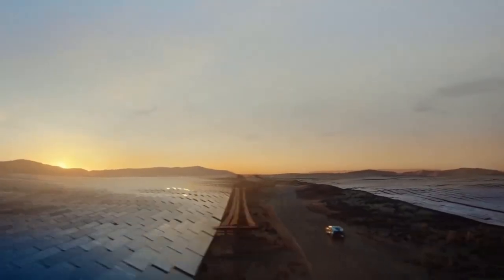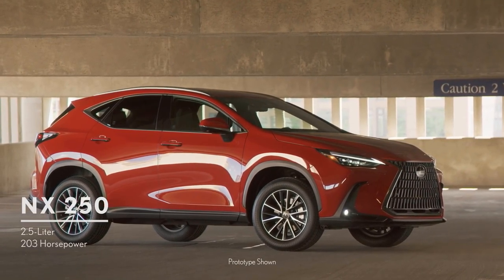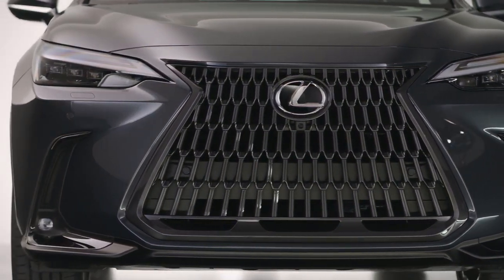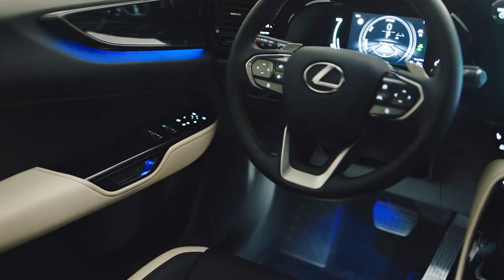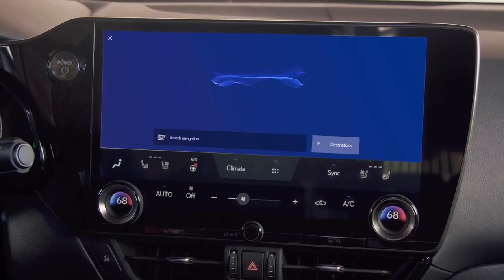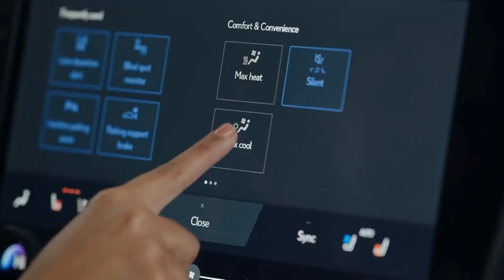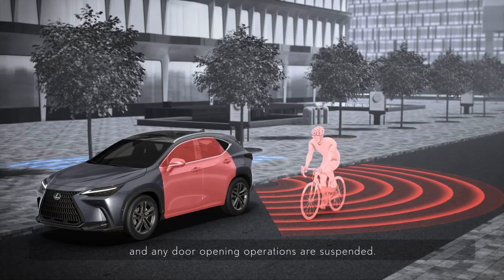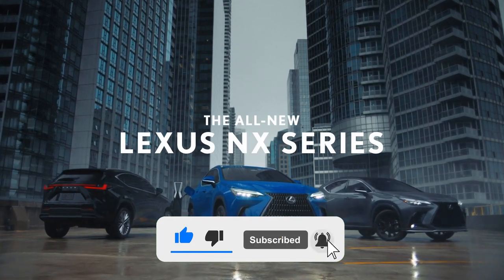2022 Lexus NX: New Tech, New Look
2022 Lexus NX: New Tech, New Look

After sitting back and watching the rest of the luxury-subcompact SUV scene mature over the past few years, the Lexus NX is getting back in the game with a modernization of its own. With the all-new 2022 NX, Lexus is ushering in a new era of luxury by embracing electrification, intuitive technology, performance, and design. The freshly minted compact luxury SUV poses a bigger threat to its rivals, namely the Audi Q3, the BMW X3, and the Mercedes-Benz GLA-class than its predecessor did. So, join us, as we analyze the all-new Lexus NX and take a look at the new changes the Japanese automaker has made to the 2022 model that sets it apart from its predecessor.

Welcome to Motordeck, where we give you the latest automotive news on the world's top car manufacturers and their technological innovation.  Our focus is to delve into everything auto, ranging from new EVs, to hybrid cars, to gas guzzlers.  Whether you want insight into the world's electric revolution or to get a sense of that billionaire lifestyle, you can find it all here at Motordeck.

2022 Lexus NX: New Tech, New Look